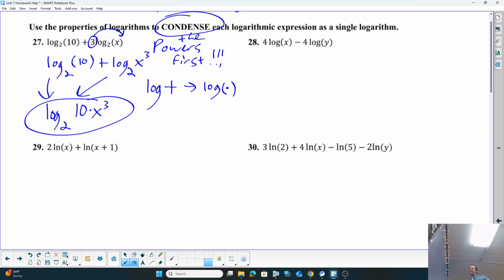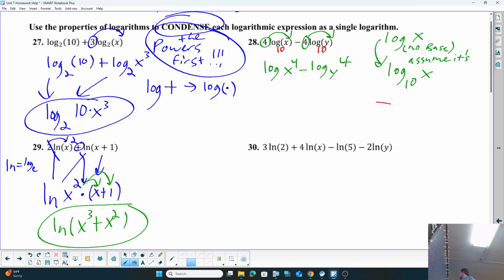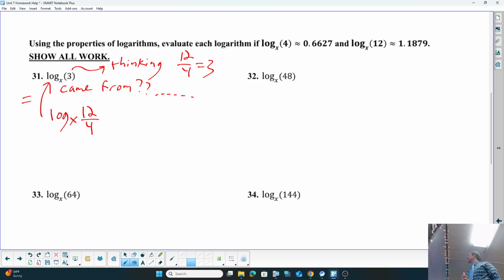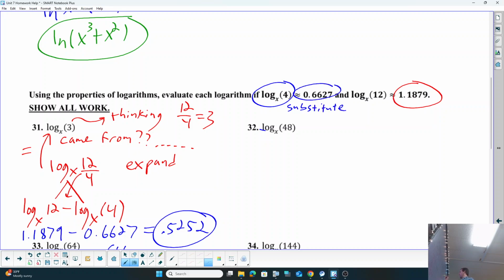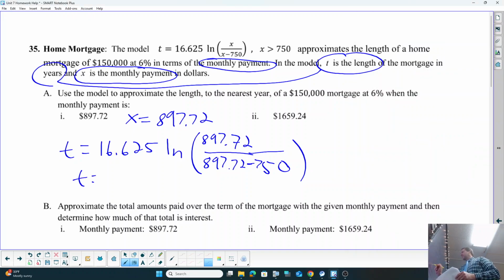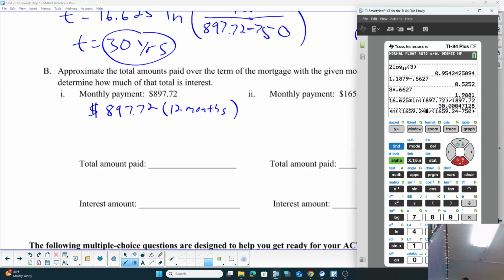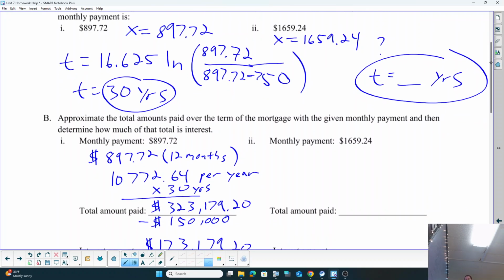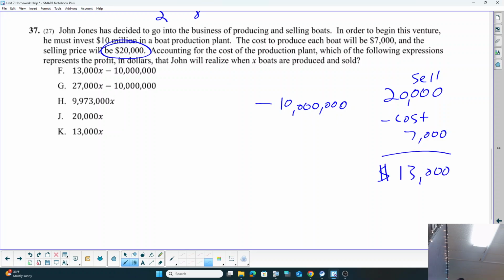Math III Homework 7.3 Video 3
We are now learning how to Condense Logarithms
We are also learning how to think outside the box with Logs
Where they give you a certain decimal number that you have to substitute in for logs !!!  Crazy !! : )